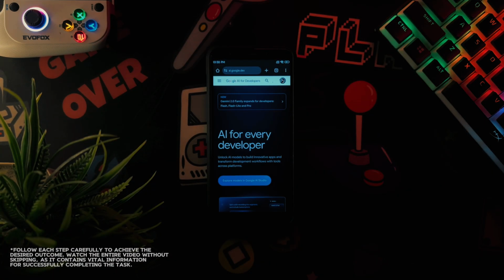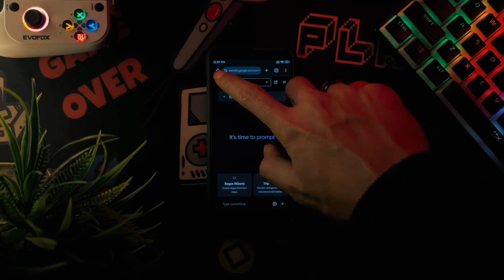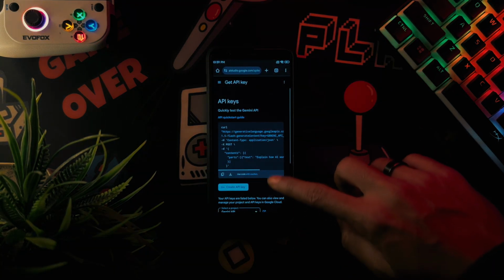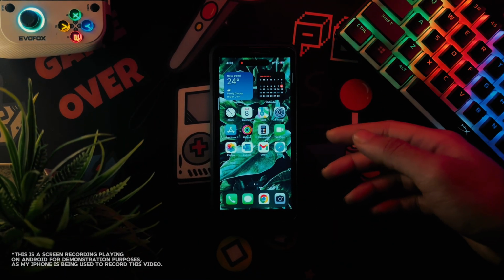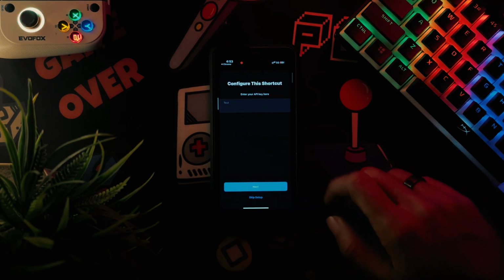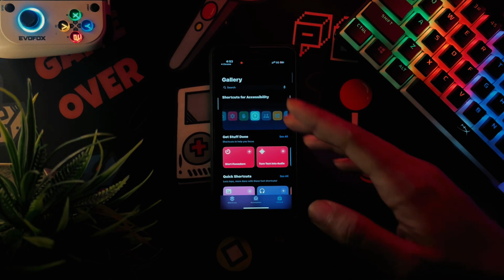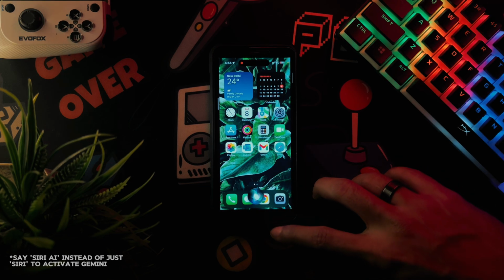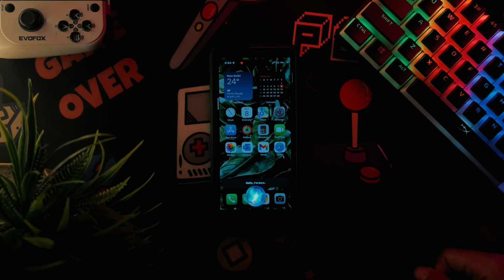Replace Siri with Gemini | Get AI on ANY iPhone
Replace Siri with Gemini and elevate your iPhone experience! In this engaging tutorial, we’ll show you how to make the switch to Gemini, a powerful alternative that enhances convenience. Discover its exciting features and why it’s the perfect match for your needs. Whether you want more functionality, customization, or a fresh change, this video is your guide. Don’t miss the chance to transform the way you interact with your device—watch now and explore the possibilities! 📲

Shot and edited by Utsanjan Maity
Support 'DynaSage' for more tech videos.

✯ 𝘾𝙃𝘼𝙋𝙏𝙀𝙍𝙎 -
• 0:00 - Intro
• 0:10 - All Steps
• 1:31 - Working Proof

✯ 𝙆𝙀𝙔𝙒𝙊𝙍𝘿𝙎 -
Can I use Google Gemini instead of Siri? Is Gemini Live better than Siri? Can I change Hey Siri to something else? How to replace Google Assistant with Gemini? Replace siri with gemini reddit siri plus free. Siri Plus shortcut SiriPlus cracked Replace Siri with ChatGPT Siri tweak Replace Siri with ChatGPT or Google Gemini jailbreak Replace Siri with Gemini